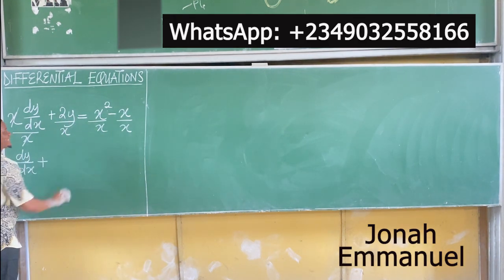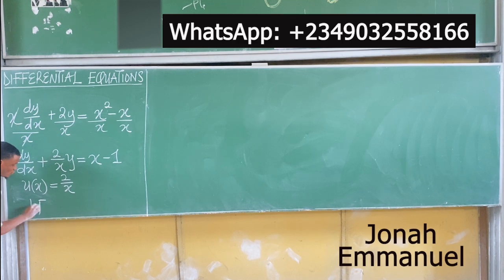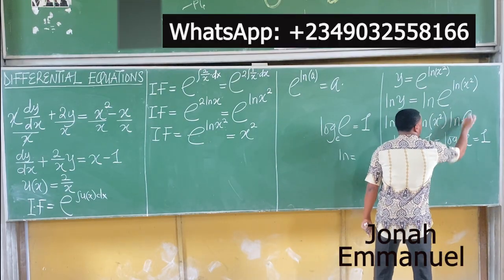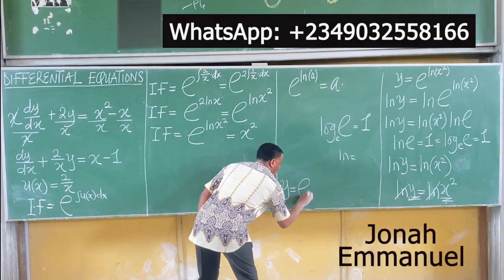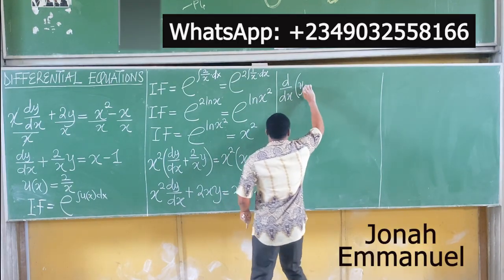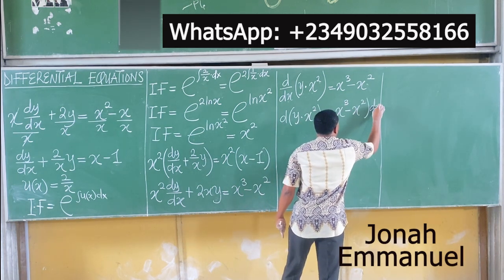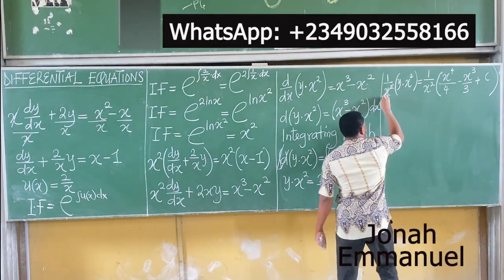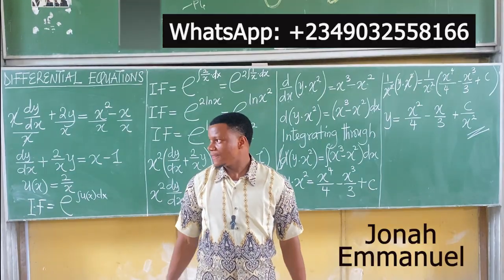First Order Non-Homogeneous Ordinary Differential Equations Solution using Integrating Factor 2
In this video, you will learn the solution to First Order Non-Homogeneous Ordinary Differential Equations by using the Integrating Factor. This video provides a step-by-step guide on how to solve First Order Non-Homogeneous Ordinary Differential Equations. If you need a proper guide to understanding how first order Non-homogeneous differential equations works, then this video is for you.
Learn how to solve first order non-homogeneous ordinary differential equations easily and efficiently using the Integrating Factor substitution! In this video, we'll break down the step-by-step process of using the Integrating Factor concept to find the general solution to a First Order Non-Homogeneous Ordinary Differential Equations. Whether you're a student struggling with calculus or a math enthusiast looking to improve your skills, this video is perfect for you. With clear explanations and examples, you'll be solving differential equations like a pro in no time! Learn how to solve First Order Non-Homogeneous Ordinary Differential Equations!